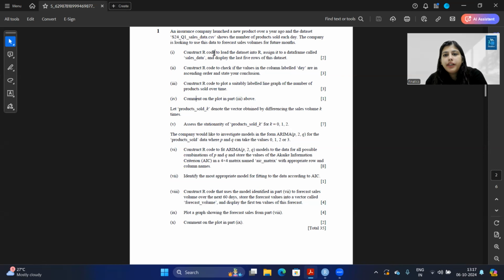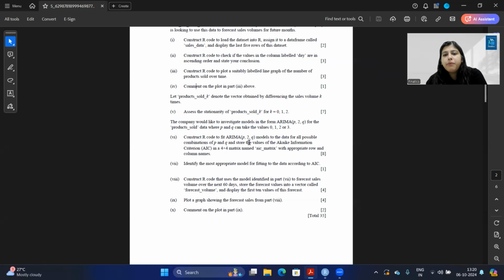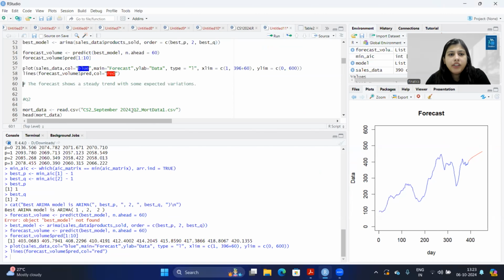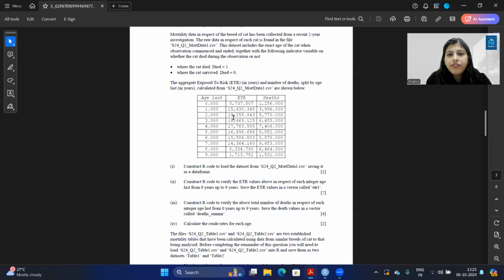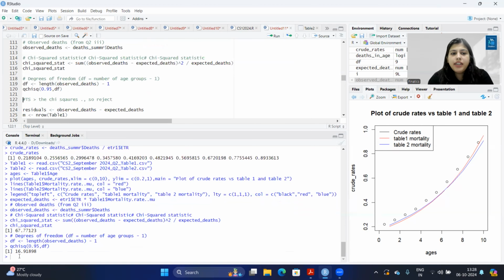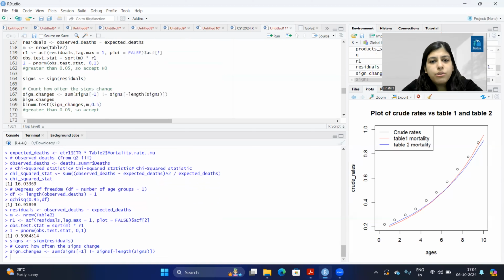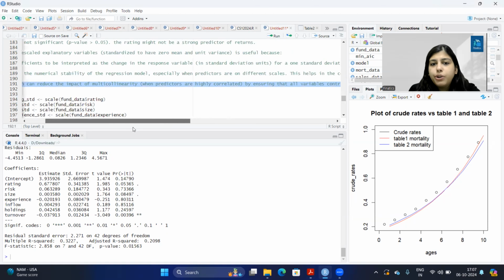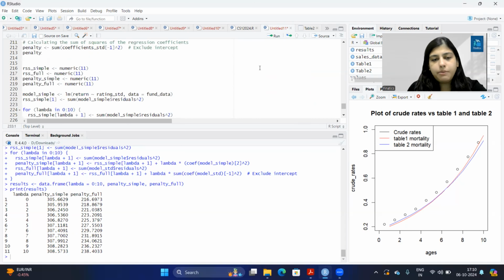IFoA September 2024 CS2 Paper B Solution Discussion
This video is extremely helpful for actuarial students preparing for paper CS2. This video covers the tentative solution of IFoA September 2024 CS2 B exam.

Our lectures and videos (English being the main mode of language used for imparting these) are available to all learners across the world .